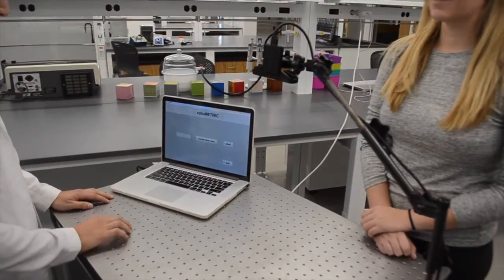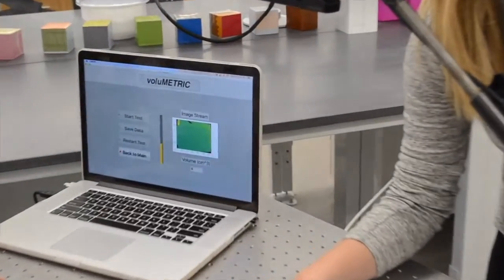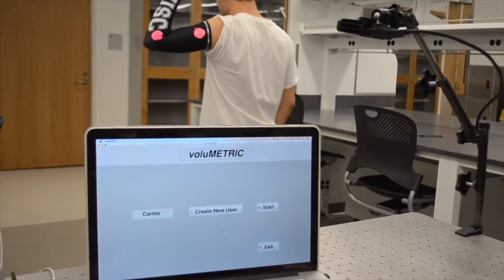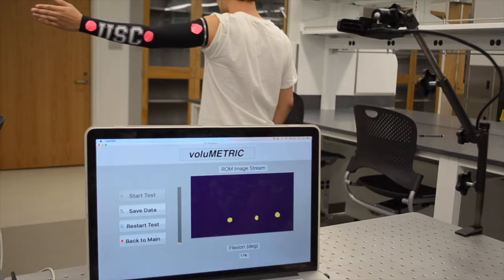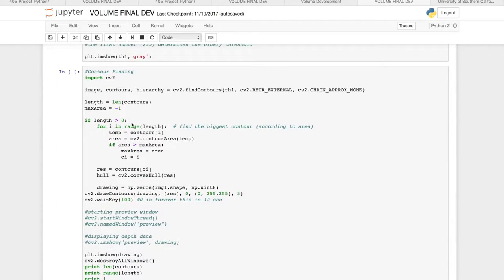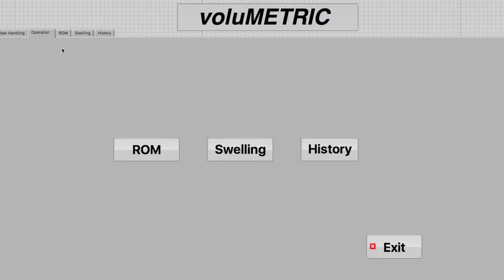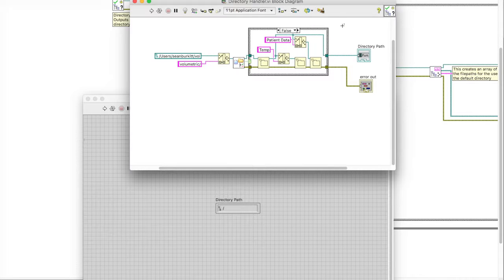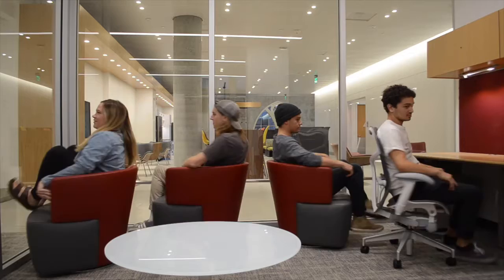voluMETRIC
BME 405 Senior Design (Fall 2017)

Team members:
Sean Burkitt
Patrick Corrigan
Kelly Halaszynski
Carlos Salazar